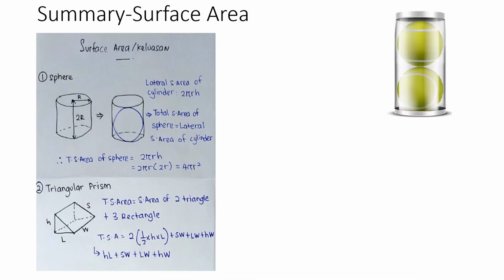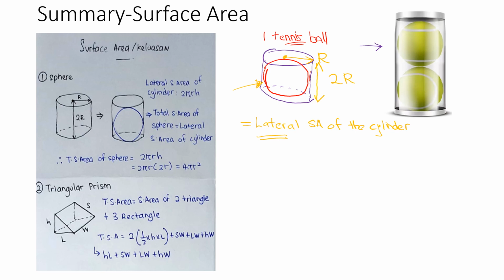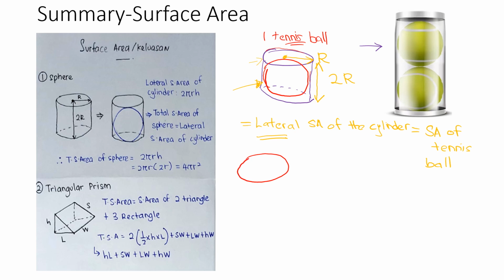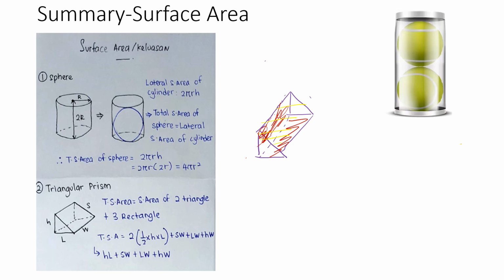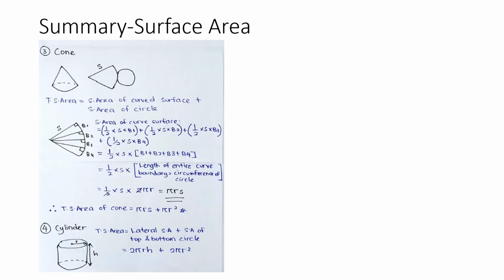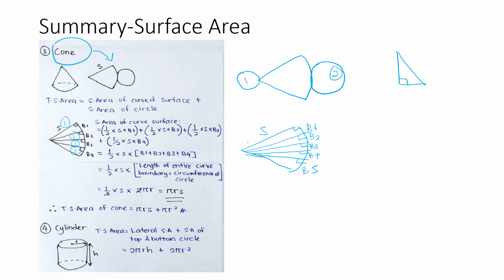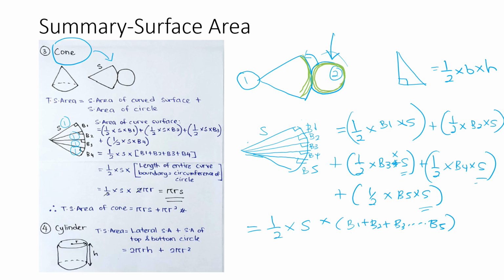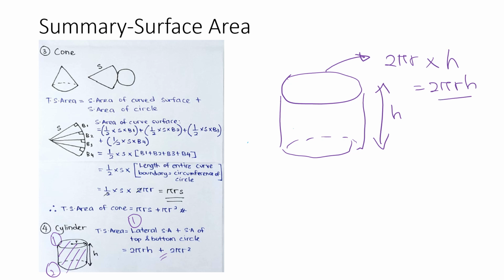Maths Form 2 Chapter 6-Derive Surface Area Formula for 3D Geometrical Shapes